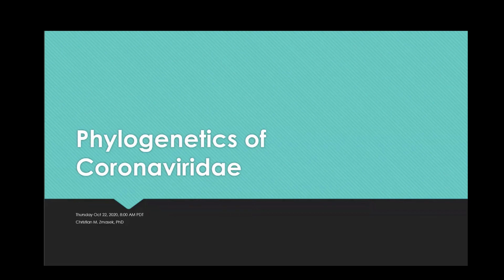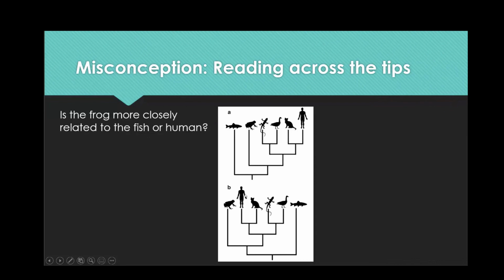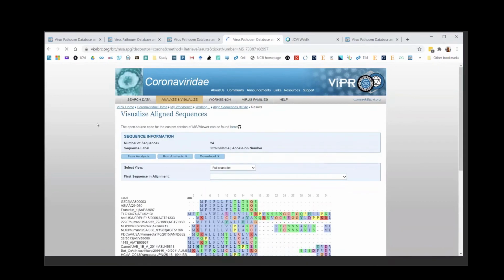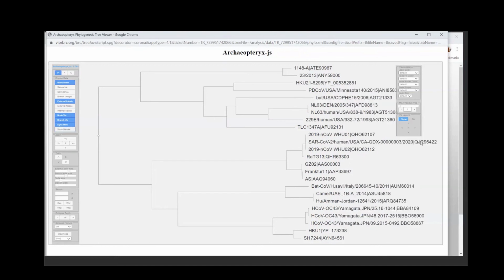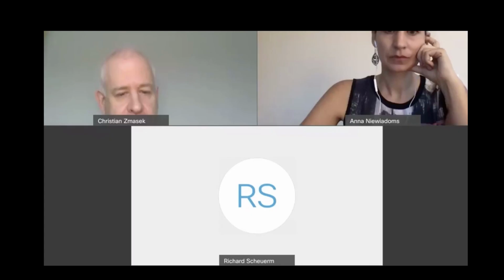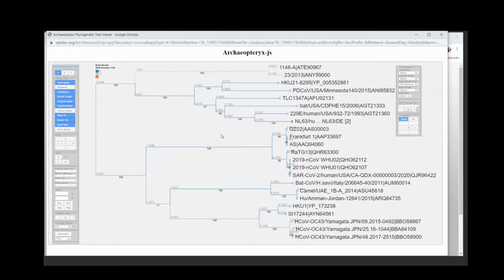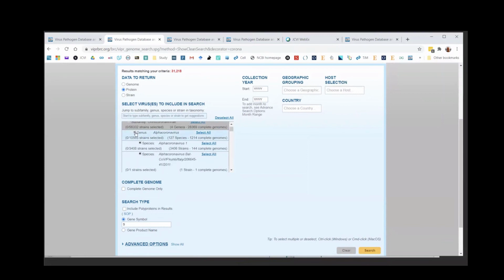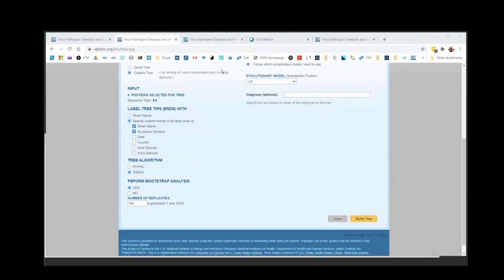Coronaviridae Webinar, Session IV, Phylogenetics of Coronaviridae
This webinar covers the basics of phylogenetics, as well as the ViPR tools available for phylogenetic analysis of SARS-CoV-2 and the Coronavirus family.